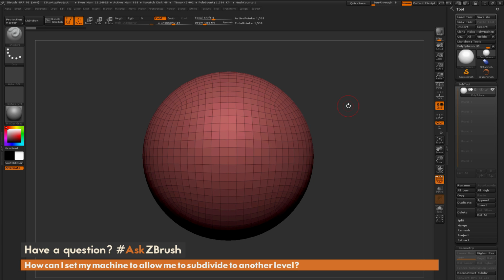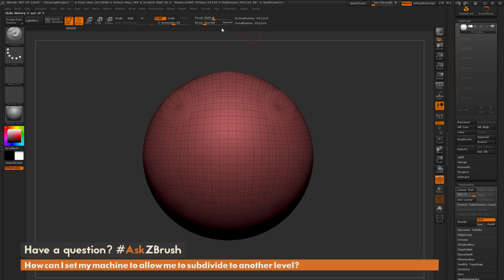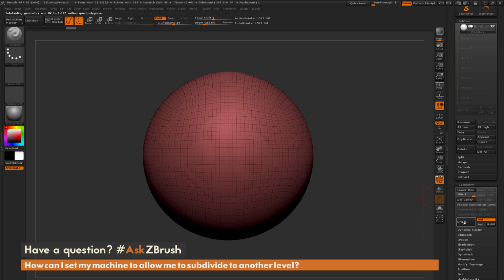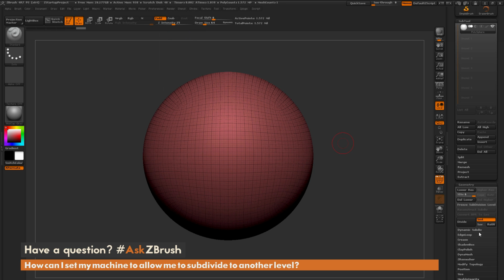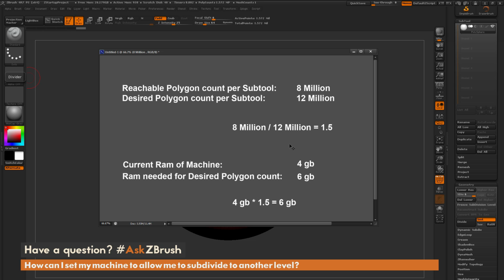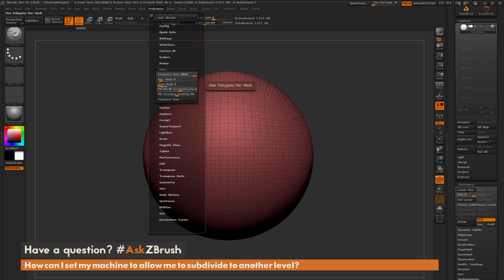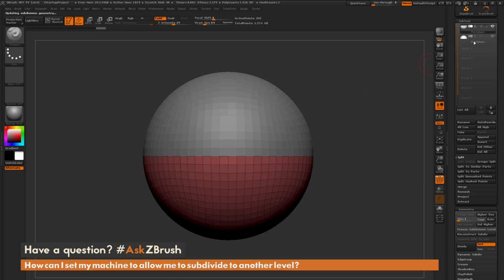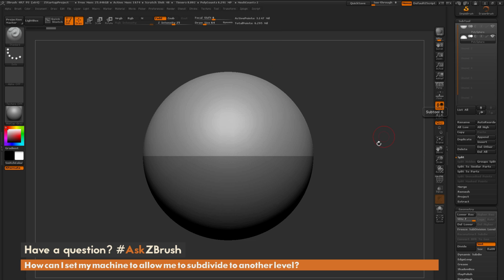AskZBrush - "How can I set my machine to allow me to subdivide to another level?"